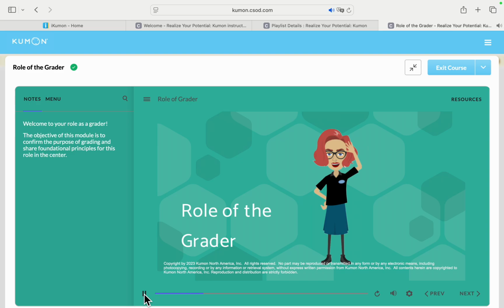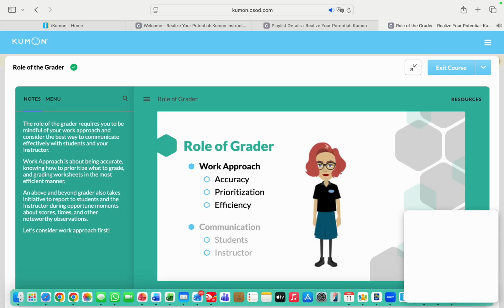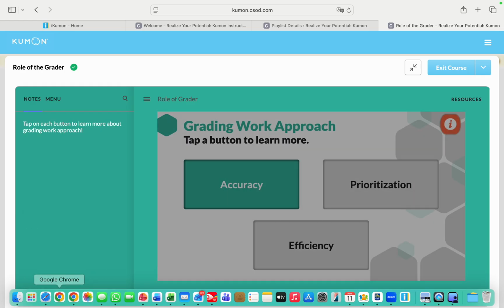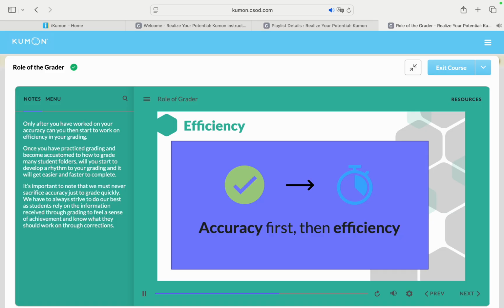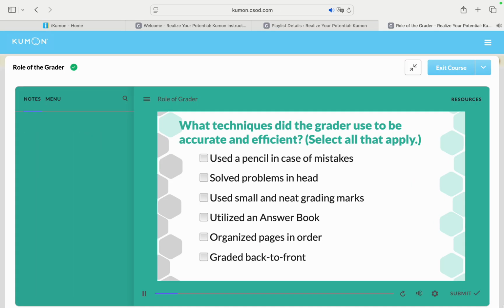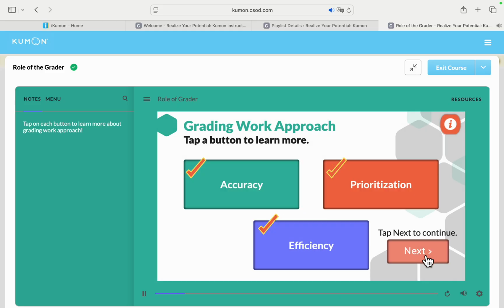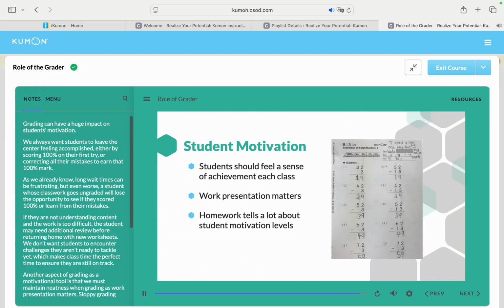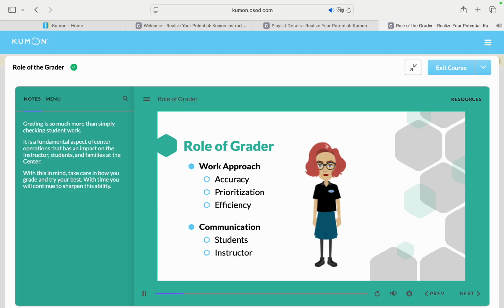Role of Grader